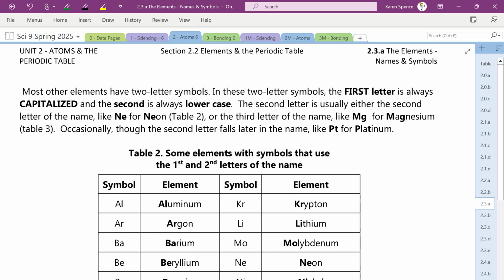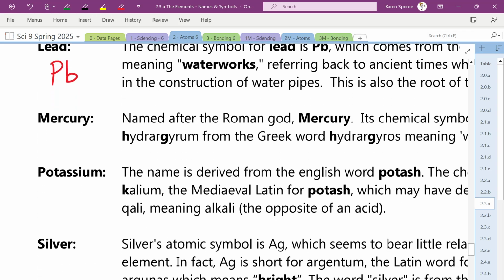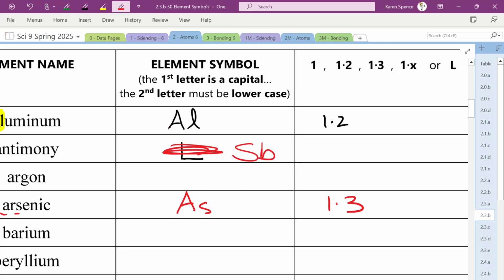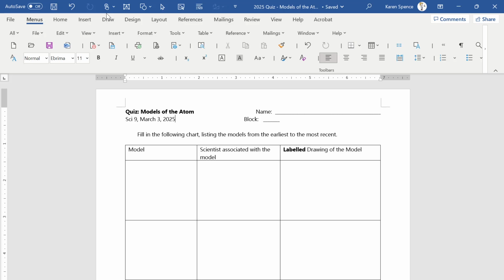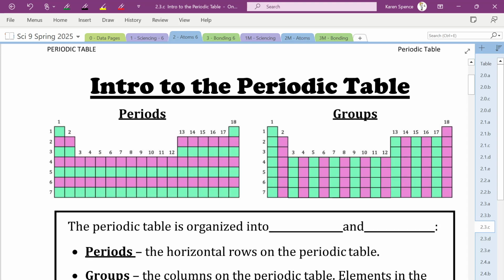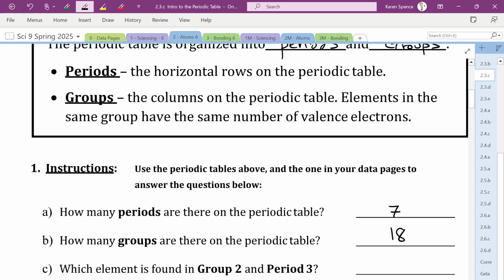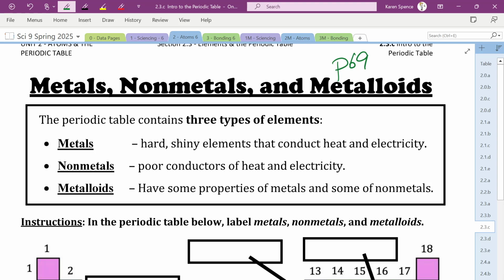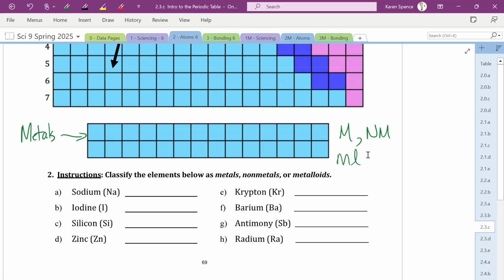2025-02-27 Element Symbols ; Groups & Periods ; Metals/Metalloids/Nonmetals